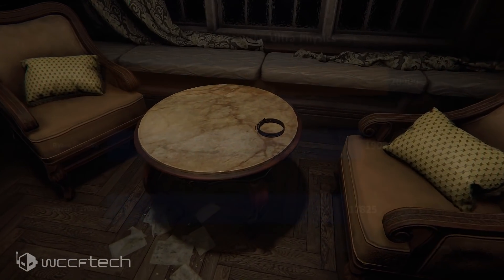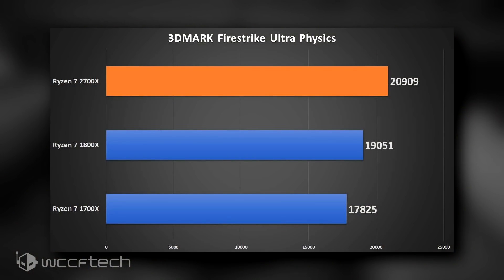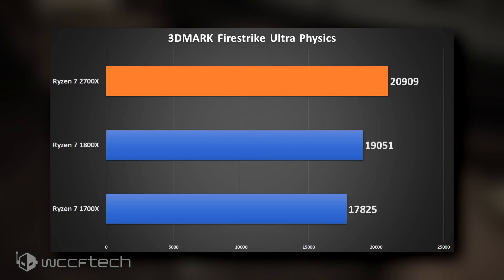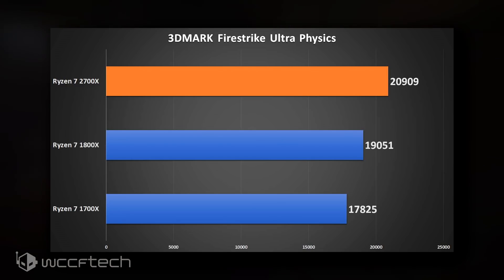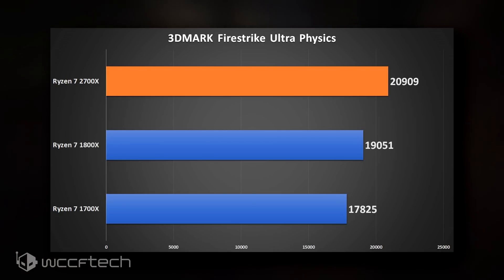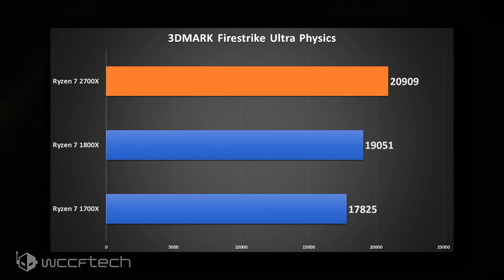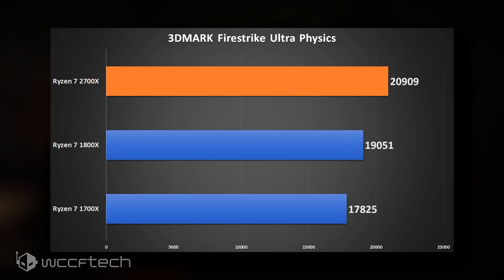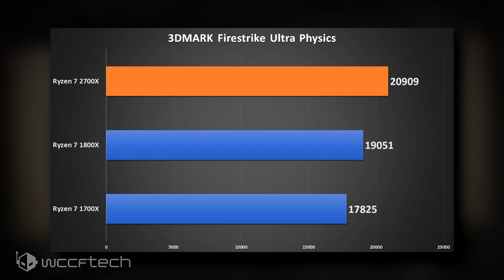AMD Ryzen 7 2700X 3DMark Benchmarks Leaked!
Performance benchmarks for AMD’s highly anticipated 2nd generation Ryzen 2700X flagship CPU just leaked. The new CPU is already shipping and is expected to go on sale in mid April. The Ryzen 7 2700X is AMD’s new flagship 8-core CPU part for the AM4 socket. It effectively replaces both the Ryzen 7 1700X and 1800X by delivering higher performance than the 1800X at a price cheaper than the 1700X.